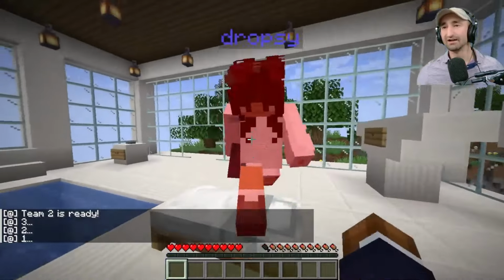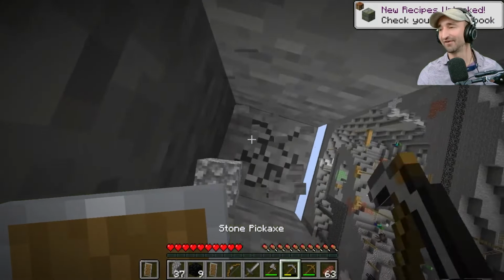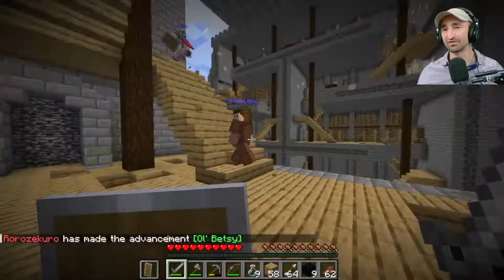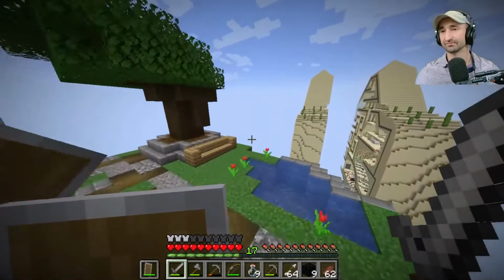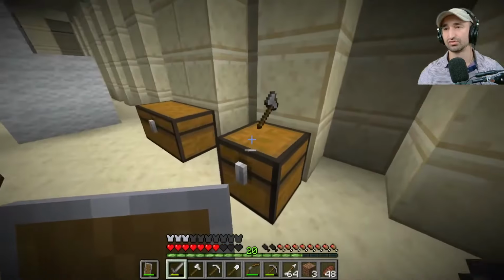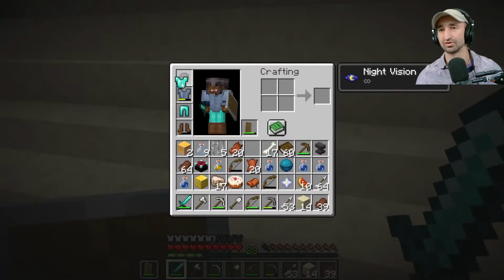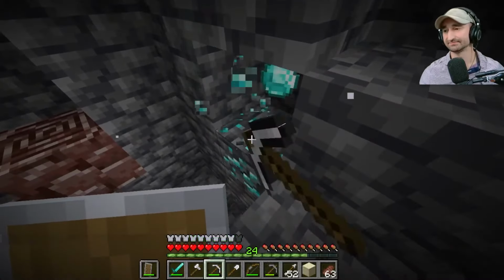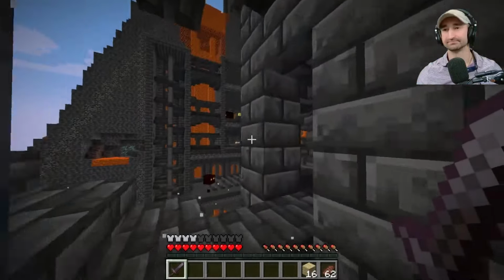I CHALLENGED My Mods To A Minecraft Classic Race For The Wool!